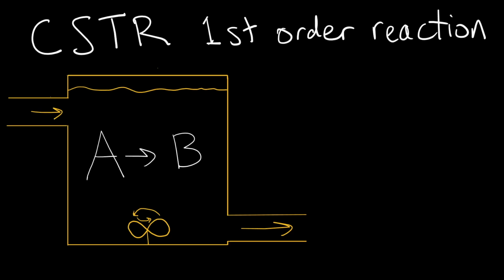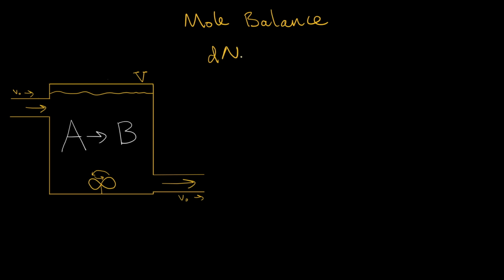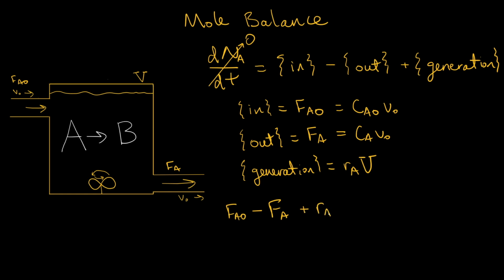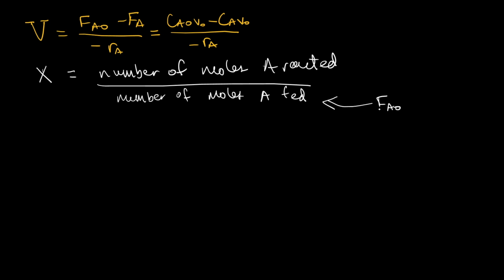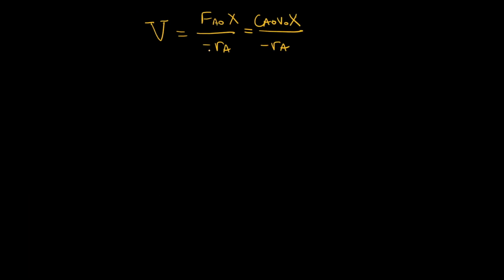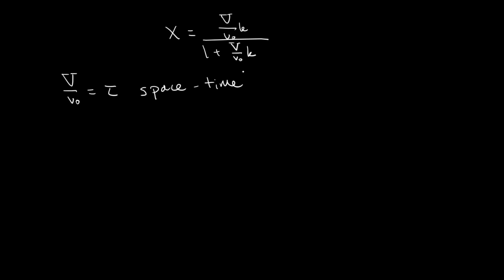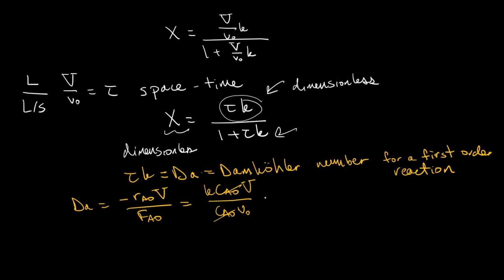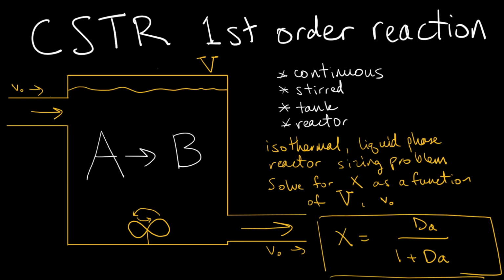1st order reaction in a CSTR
We're going to solve a reactor sizing problem for a CSTR (continuous stirred tank reactor) with a 1st order reaction. This is a problem in Chemical Reactor Engineering.